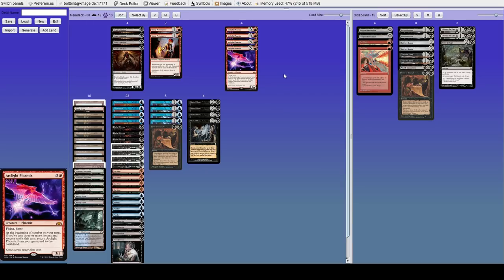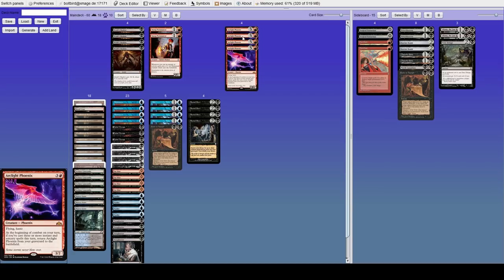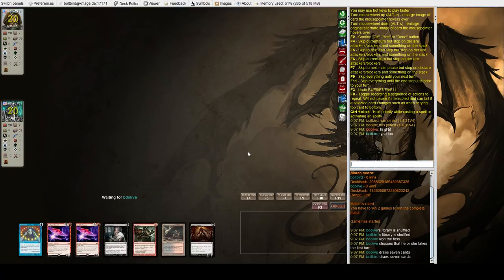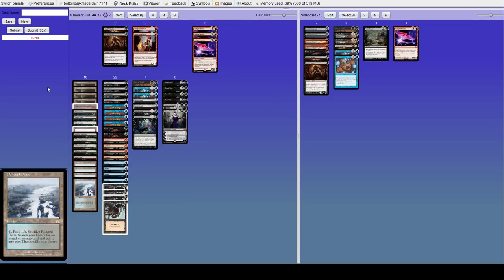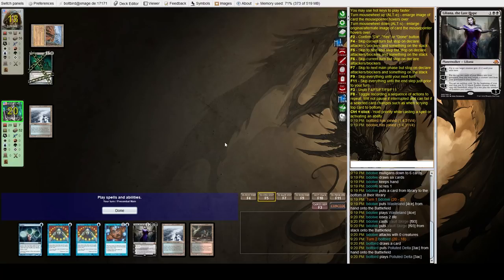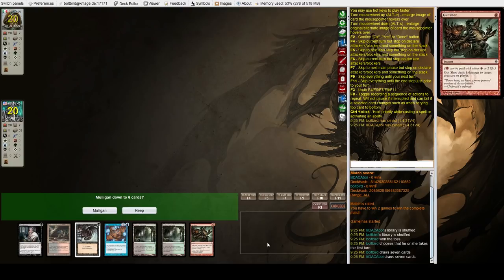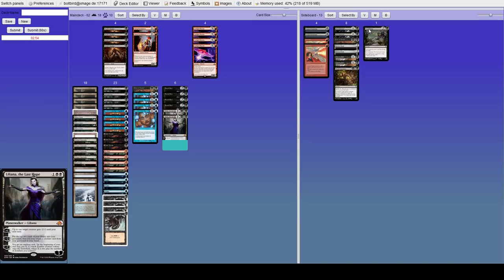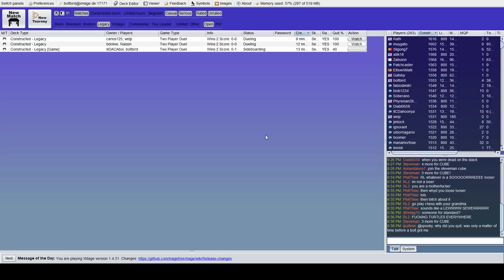Grixis Arclight Shadow (Part 1) - Legacy | Match Play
Today we're seeing if Arclight Phoenix has what it takes in Legacy, with this Death's Shadow, Arclight Phoenix Combo list. Join us for 3 matches of Legacy Fun.